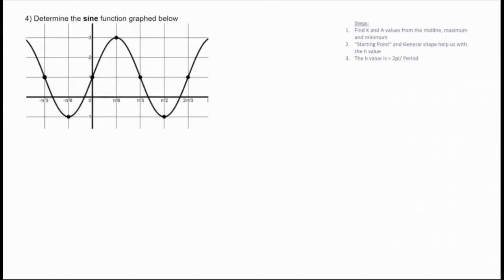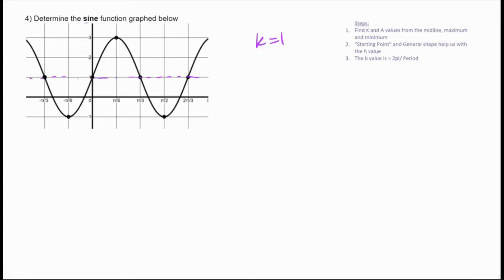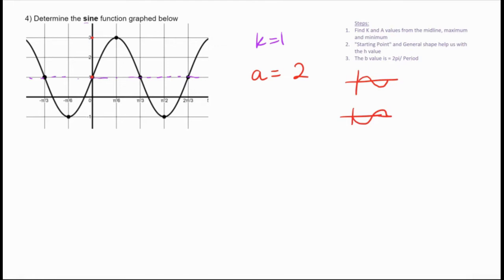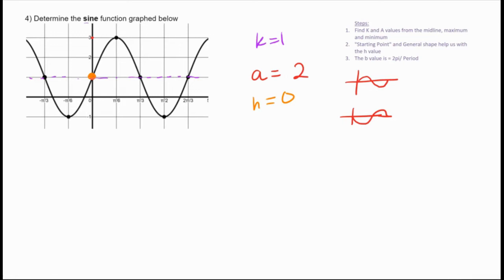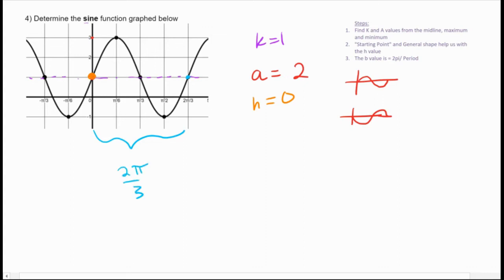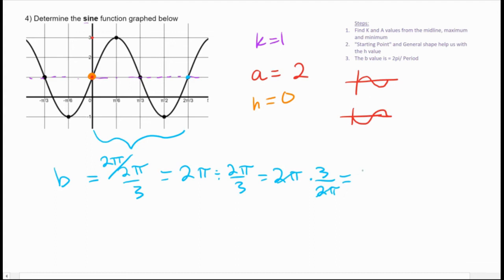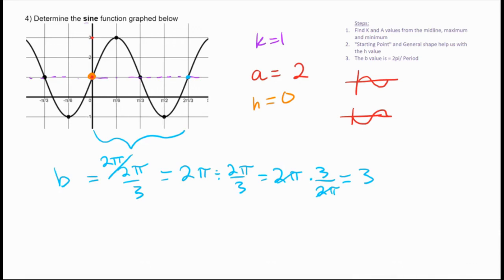Find the Equation of the Trig Graph 2